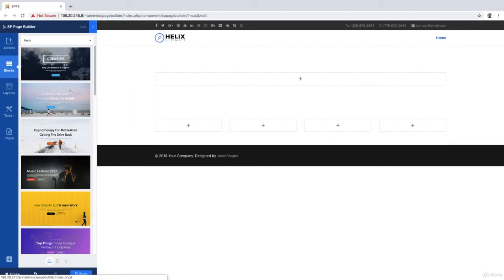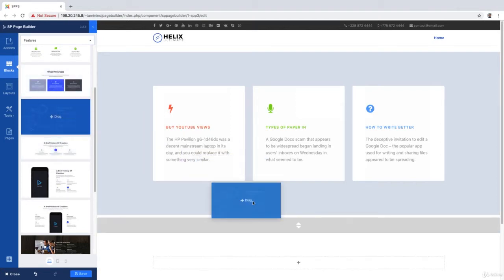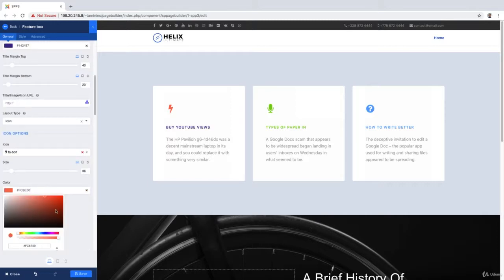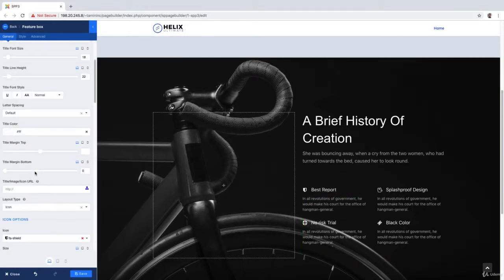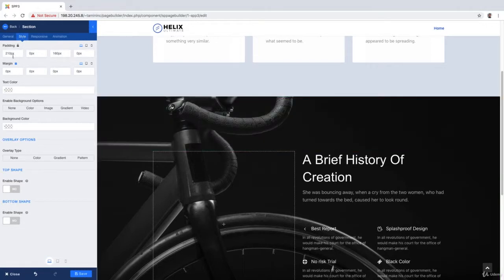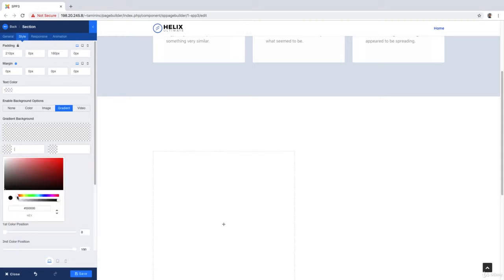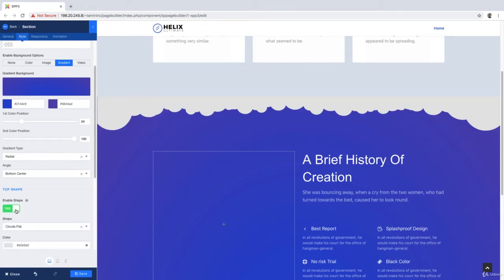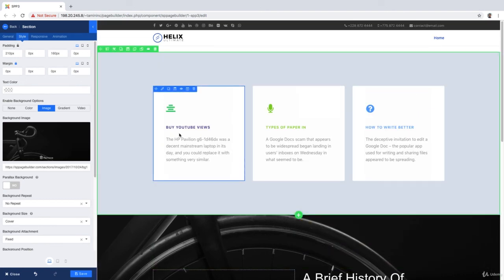SP Page Builder Features Blocks